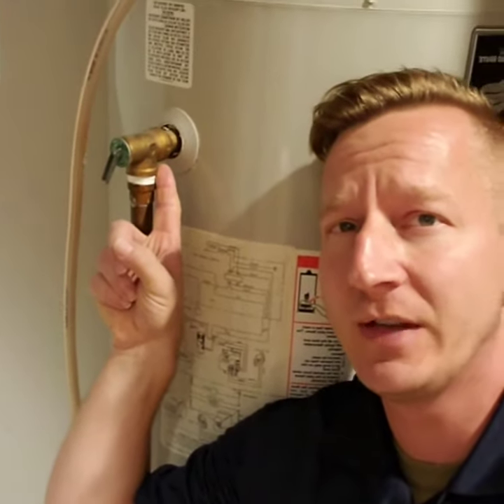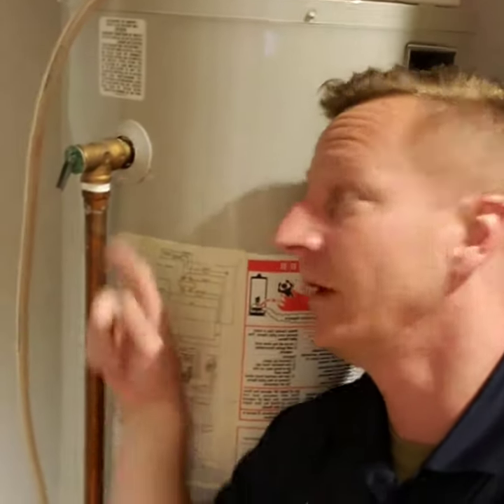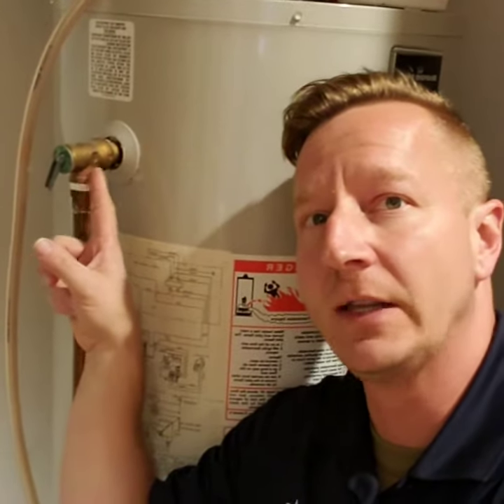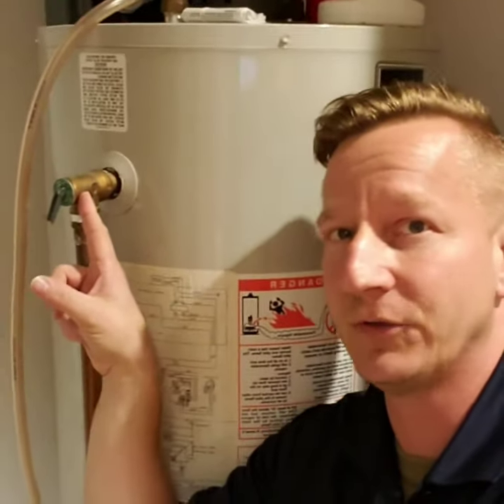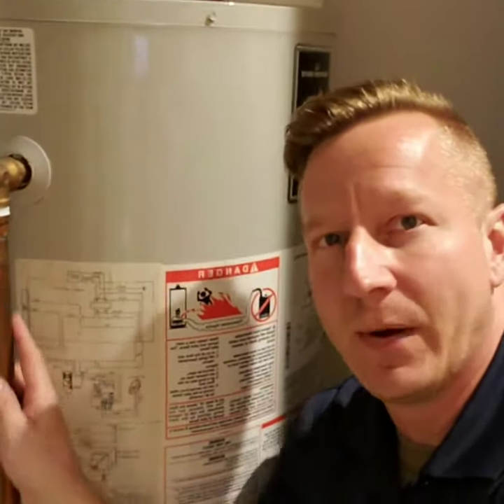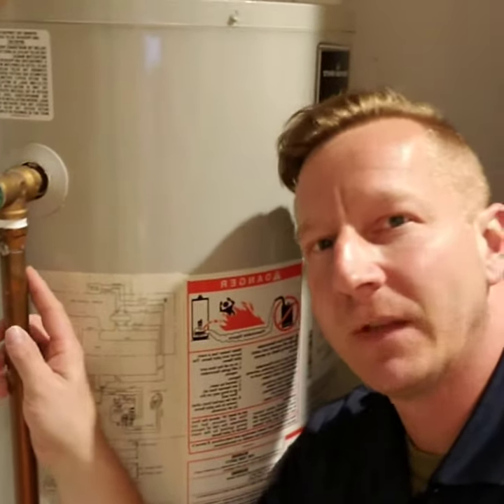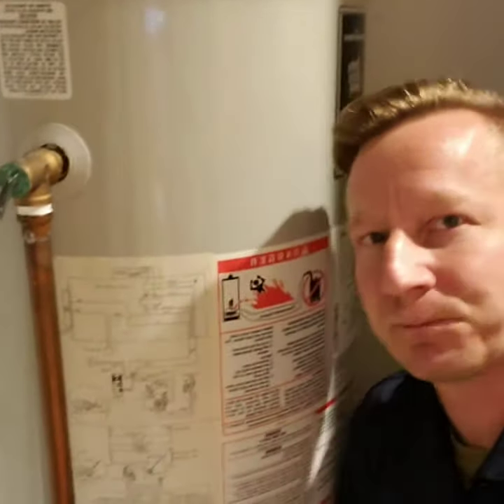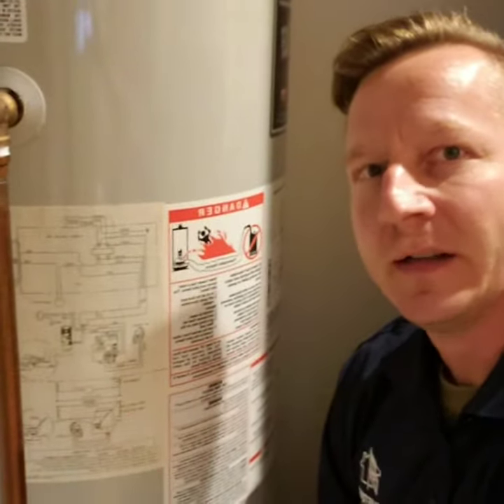What is a TPR Valve on a Water Heater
In this video we describe the function of a TPR valve on a water heater and go over a couple of common defects we see during am inspection. We also cover the importance of having a propper discharge pipe.